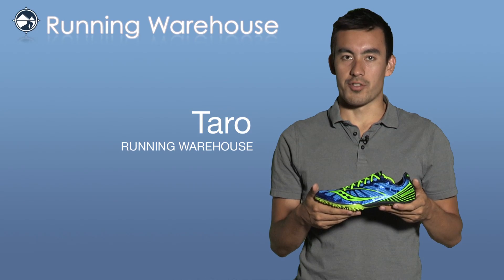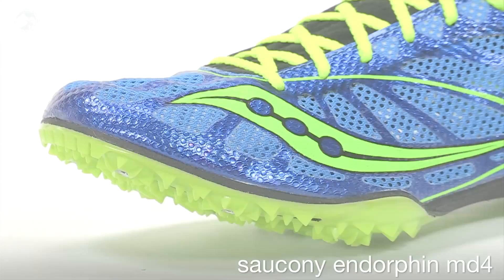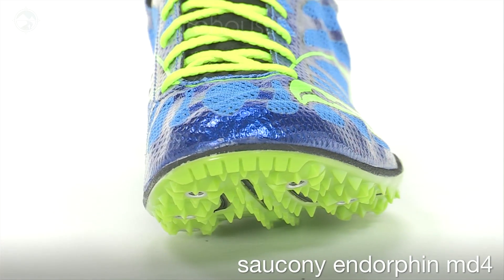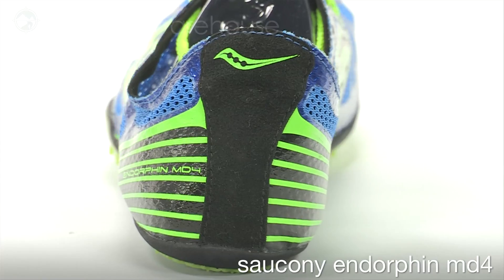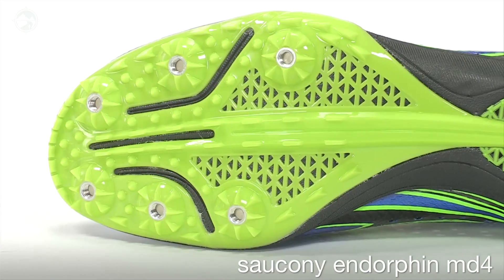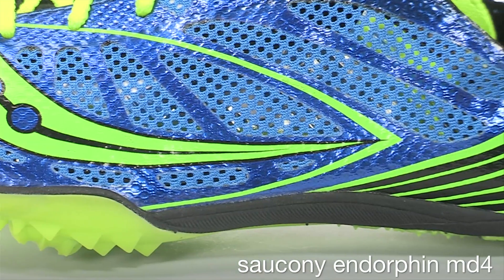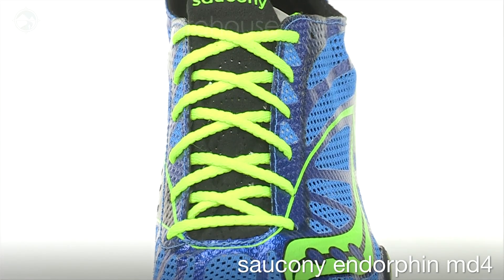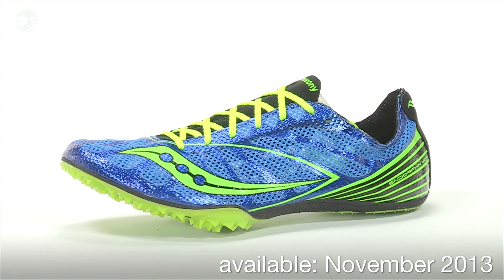Saucony Endorphin MD4 for men